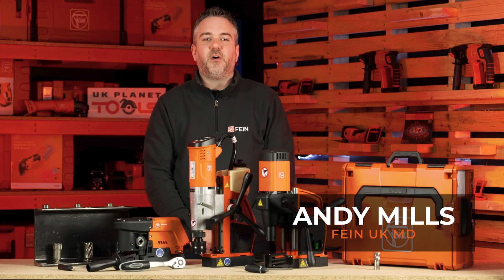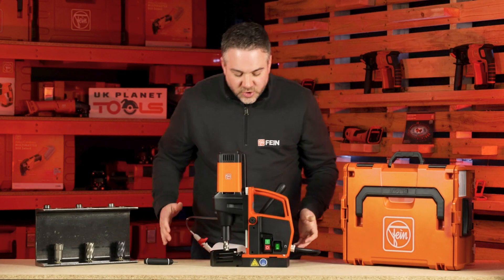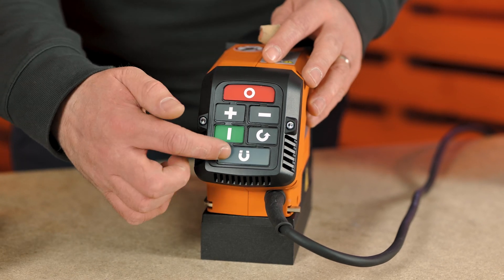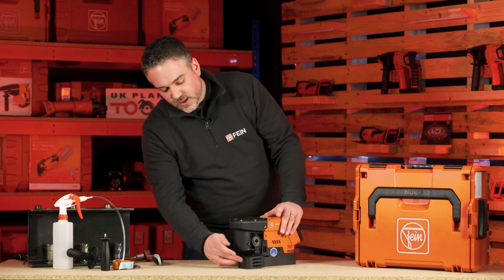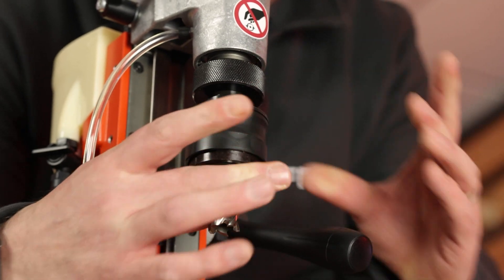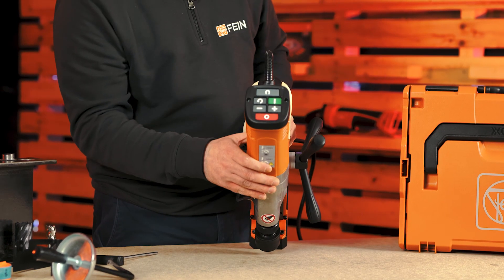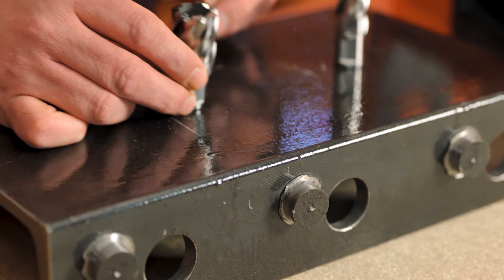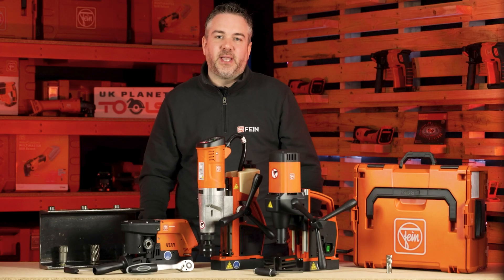The Fein Mag Drill Range: A Demonstration with Fein UK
Inside the new Fein Mag Drill range with Fein UK’s very own Managing Director, Andy Mills!

The Fein Metal Core Drills have more speed and precision than ever before, coming in three ranges of drills and accessories: entry level, premium and compact.

Unmatched in performance, this exceptional range can drill from 12mm to 110mm with core cutters, and twist drill up to 40mm.

Tools from start to finish:
- KBE32 ECONOMICAL METAL CORE DRILL: Most popular in the entry-level mag drill range, it comes with a 1200W motor, has a cutting capacity of 32mm and a depth capacity of 50mm.
- KBC 36 MAGFORCE COMPACT MAG DRILL – The most compact machine in the range is ideal for chassis manufacturers. With a 1200W brushless motor and drilling capacity of 36mm.
- KBU 35 UNIVERSAL MAG DRILL – Premium range drill. Andy shows us the KB 35MQW which has a 1100W motor and 50mm depth of cut increasing to 75mm when paired with an accessory.

What’s more, get a load of Fein’s Truck Frame Drilling Set and drilling sets, with cutters in both HSS and TCT from 12mm up to a 100mm diameter cut, and from 25mm to 75mm depth of cut. And there’s plenty more where that came from, with multilayer cutters that won’t leave marks.

Buy all these products plus more from Fein at our online store,